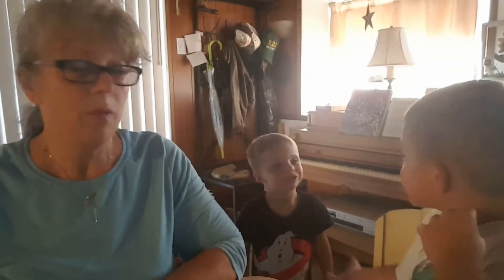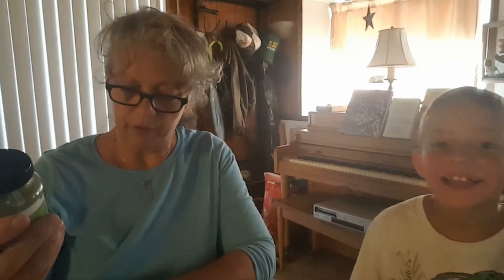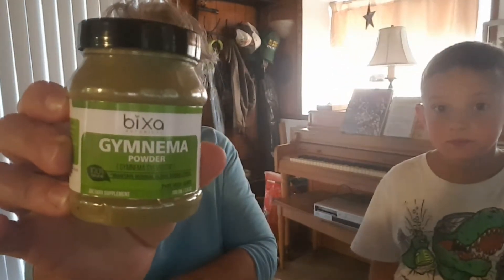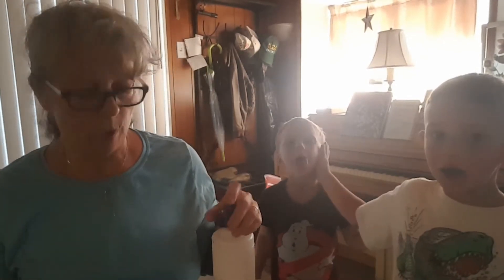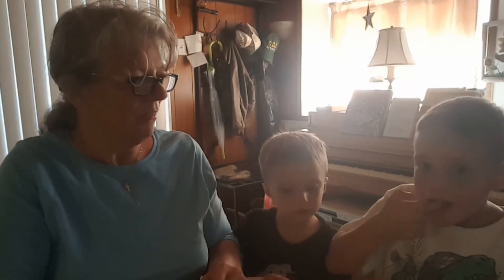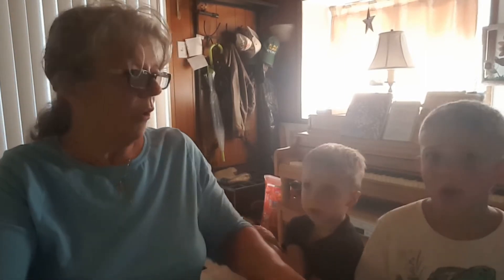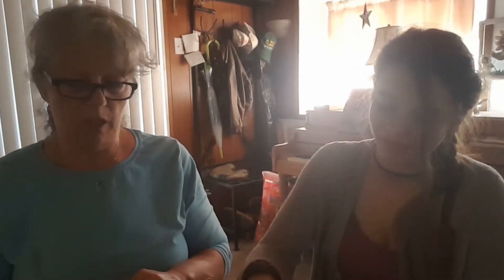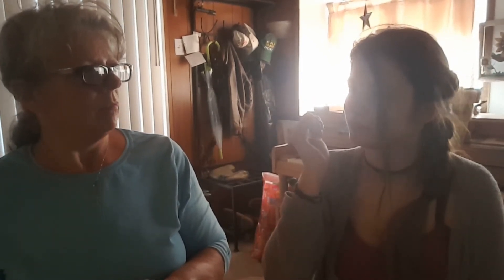DebbieDoesKeto/ A Sugar Receptor Blocker Tested!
This is a crazy video with kids and bad lighting and my hair is a hot mess, but I think there's enough food for thought in here from this experiment. (Apologies in advance :D)

I saw Dr. Bergs video on Gymnema sylvestre (pronounced Ja•meema sylvester) and its sugar blocking properties on taste buds. For people trying to stop the sugar addiction, this could really help!

Don't let the noise in this video discourage you from trying this herb. If you cant stop the sugar, then diminish the taste and the effects on your body with this adaptogenic natural sugar receptor blocker.